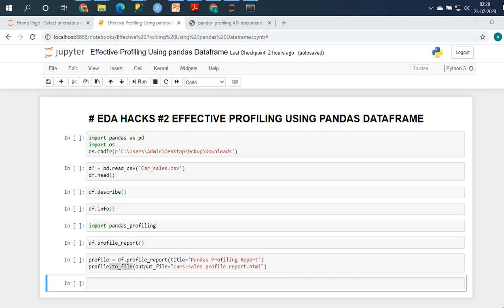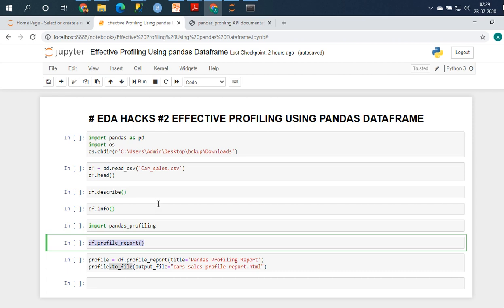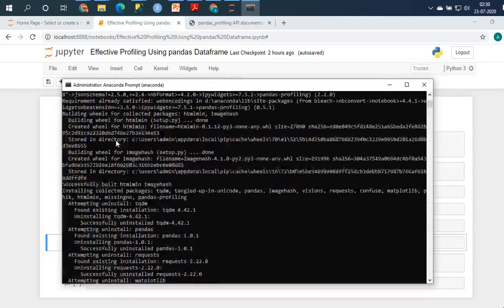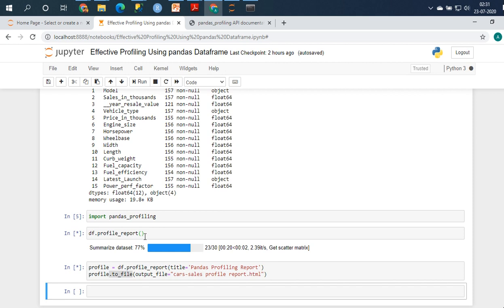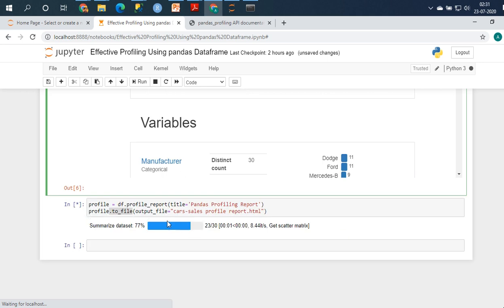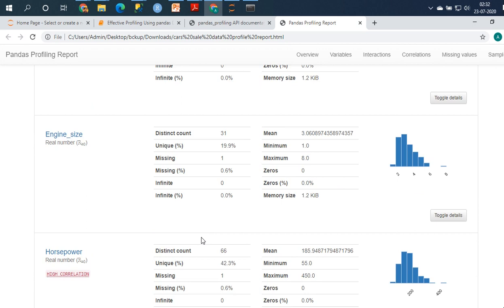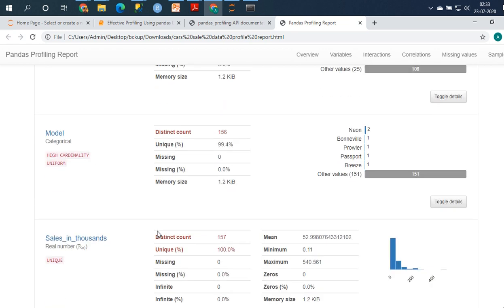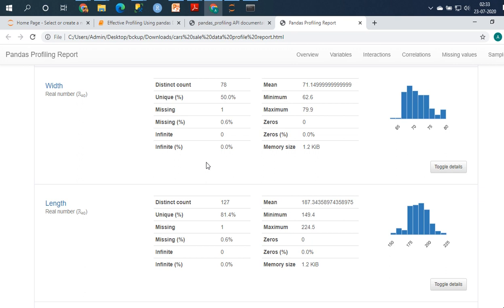HOW TO MAKE YOUR EDA FASTER | GET A COMPLETE EDA REPORT |PANDAS PROFILING | EDA HACK #2 MUST WATCH!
Hello everyone

This is a very cool video on another Exploratory Data Analysis(EDA) hack. In this video i will show you how to get a complete EDA report on your dataset using pandas profiling package. watch the whole video to the end. This will make your EDA process 20% faster and will give a better understanding of your variables and features.This is certainly a must watch to all Data science students and aspirants. the following is the code

to install pandas_ profiling package

go to anaconda prompt - run as admin - and type.

pip install pandas-profiling
or
conda install -c anaconda pandas-profiling

code i have used :

import os
os.chdir('your desired directory path')

df = pd.read_csv('csv file of your choice')
df.head()

df.describe()

df.info()

import pandas_profiling

df.profile_report()

profile = df.profile_report(title='Pandas Profiling Report')
profile.to_file(output_file="cars-sales profile report.html")